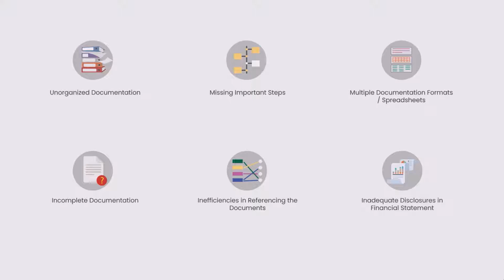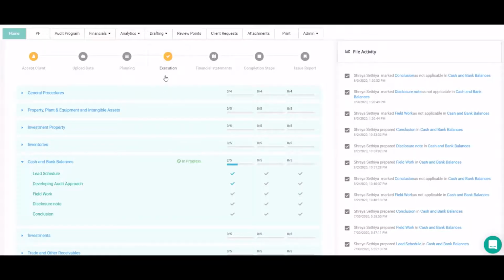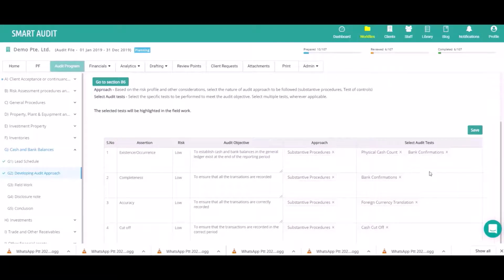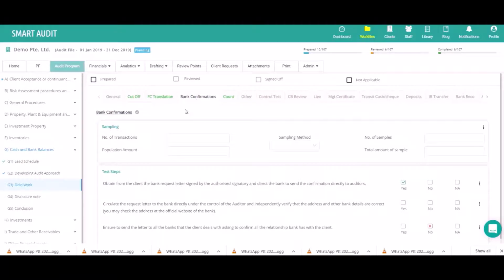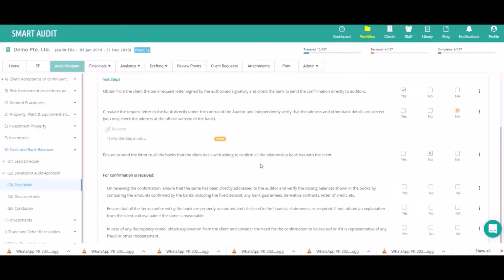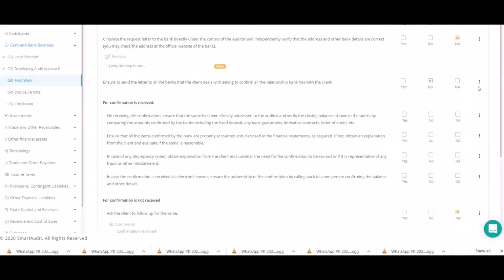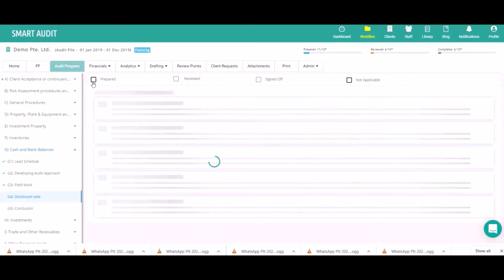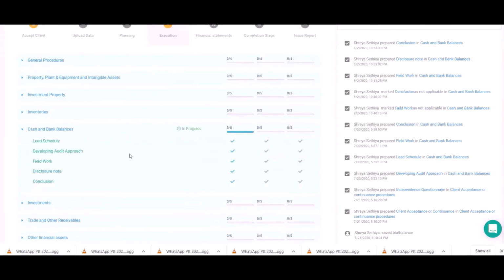6. FIELDWORK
How to do Field Work using Smart Audit V2 Audit Program